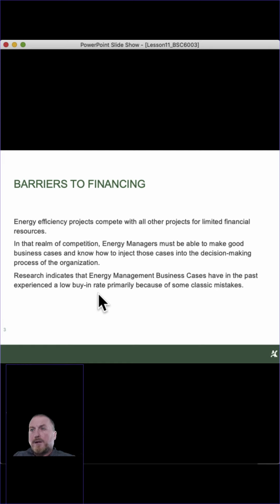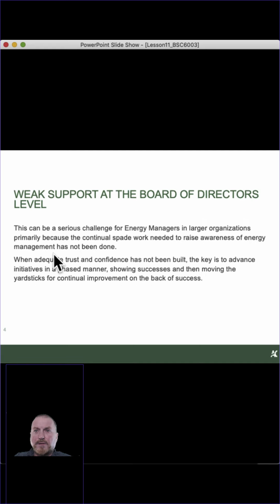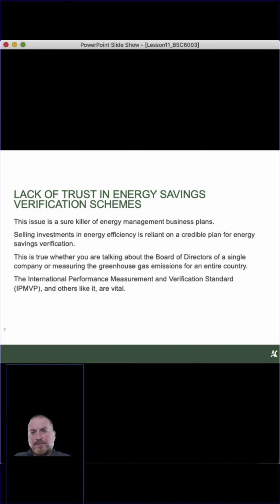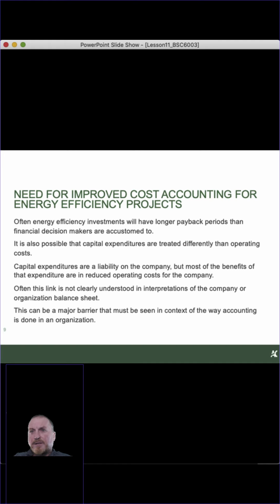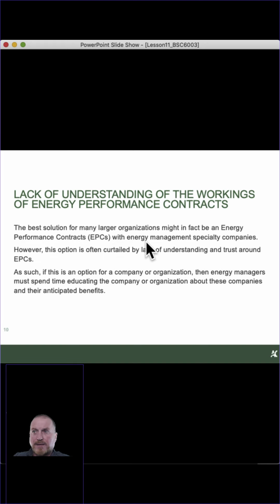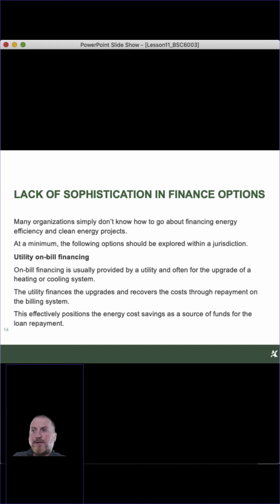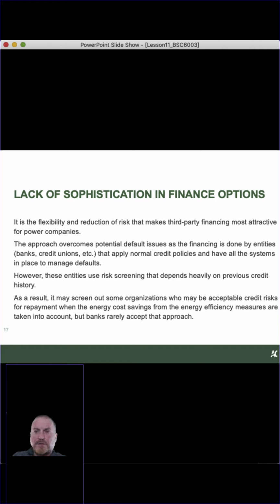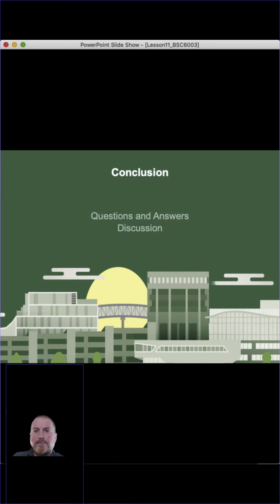L11 BSC6003 Financing Energy Management Business Cases